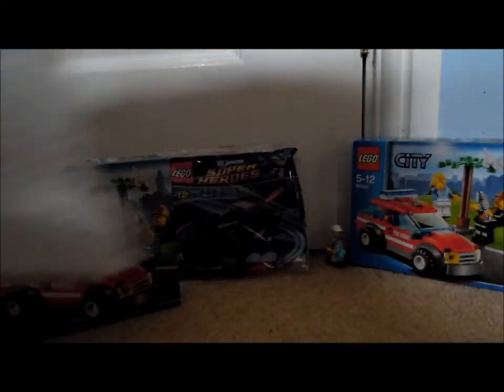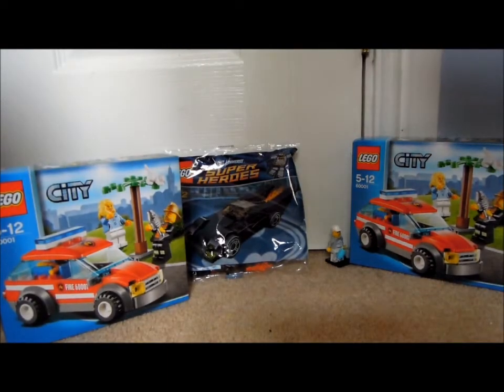Legos for sale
Hey guys! Another video for you guys to enjoy today! So, this is a first for my channel; a Lego for sale video! If you want anything in the video, please put a comment in the comment box on which set you would like, and how much you are willing to offer!

Link for 101LM101